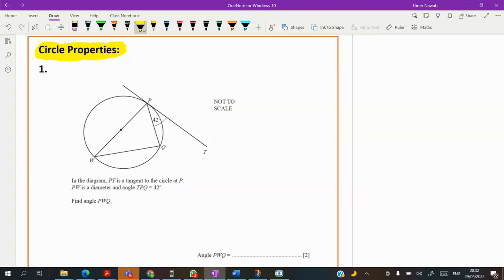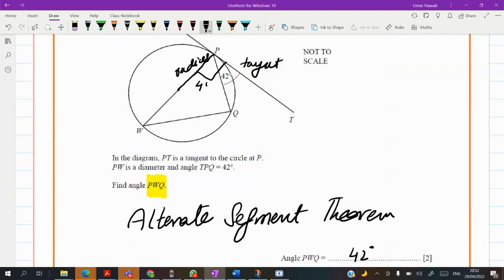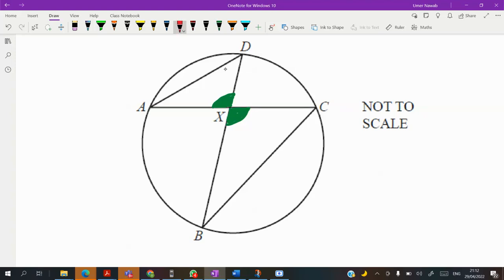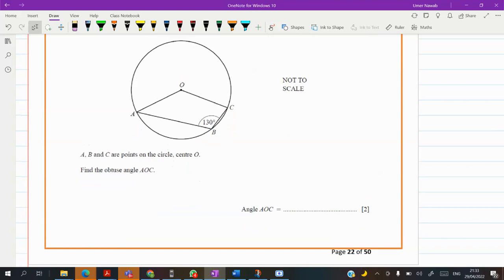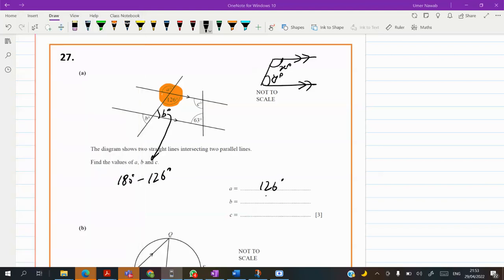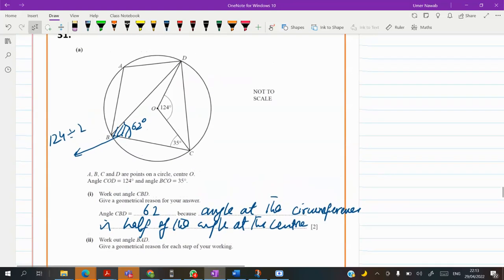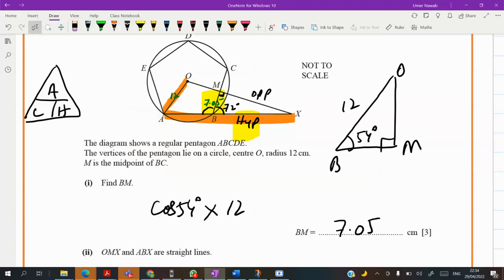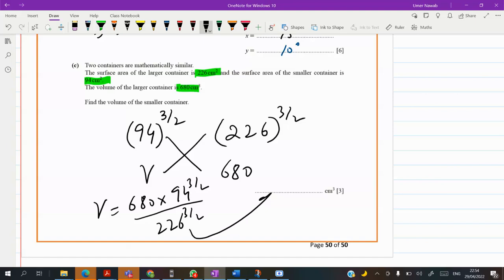Circle Properties Past Papers 2 & 4 lGCSE 0580